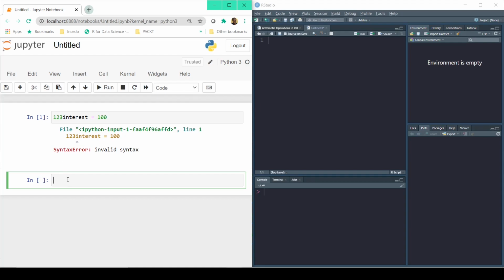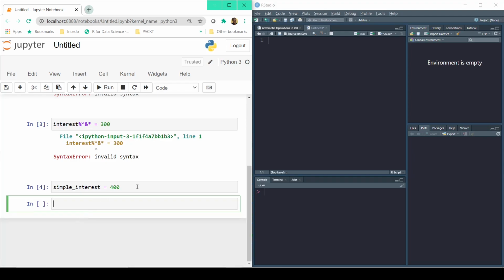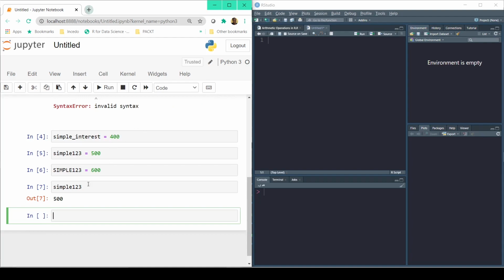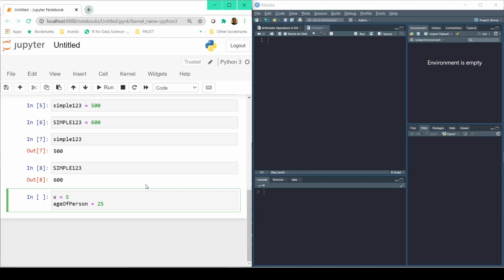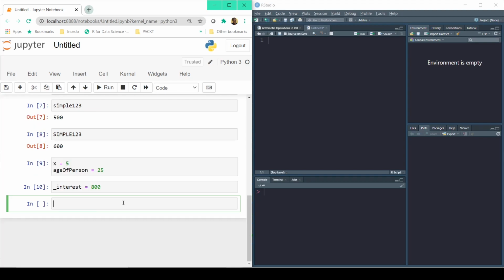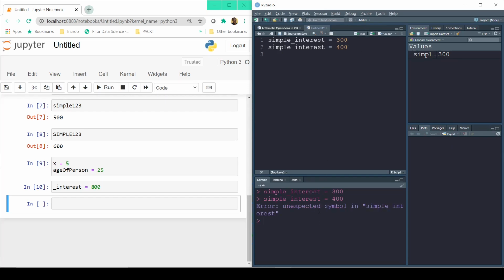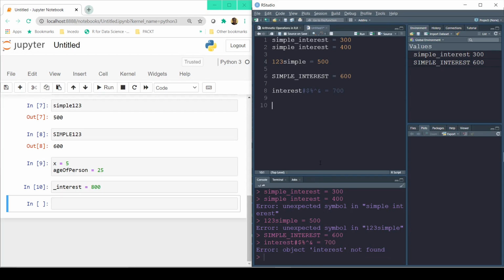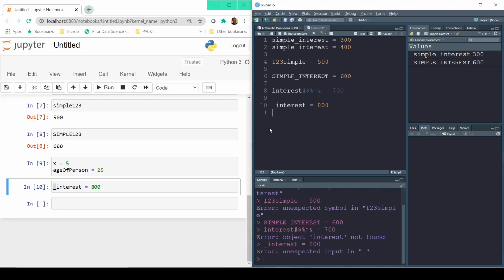6. Variable naming convention in R and Python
No matter which programming language we are coding in, we cannot keep variables out. But there are certain rules when it comes to creating a variable. We will be learning how to create a variable and HOW NOT TO CREATE a variable in R and Python in this tutorial.

This is essential to know before we move to the next sections where we will be gradually progressing to advanced coding techniques.